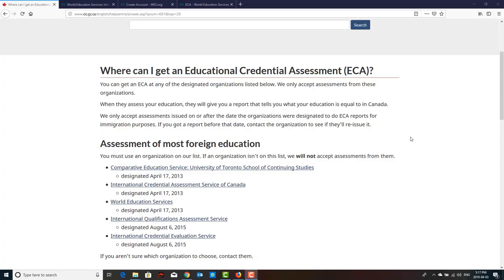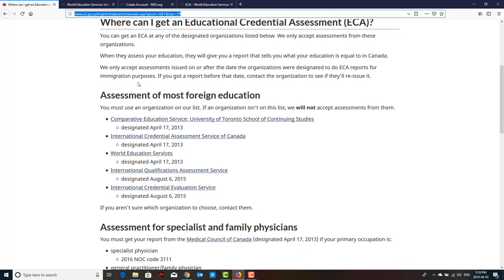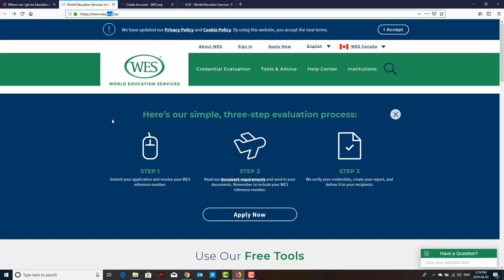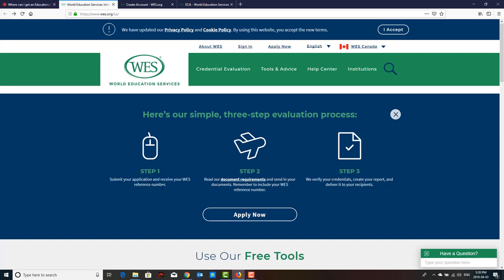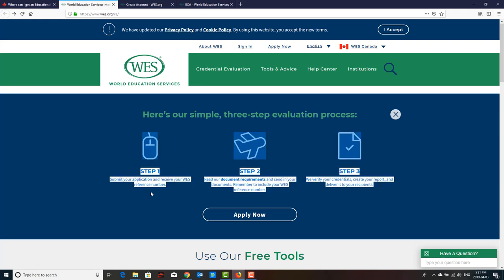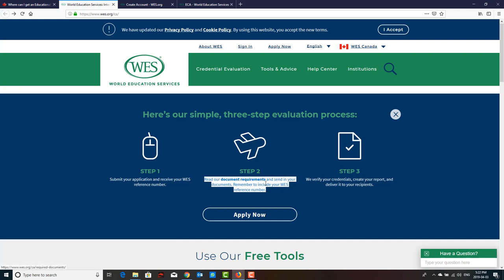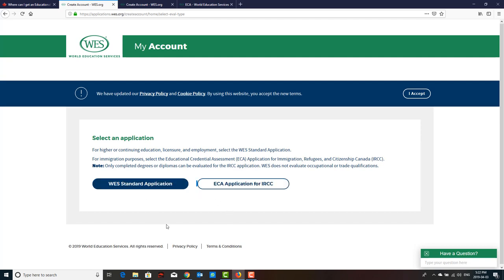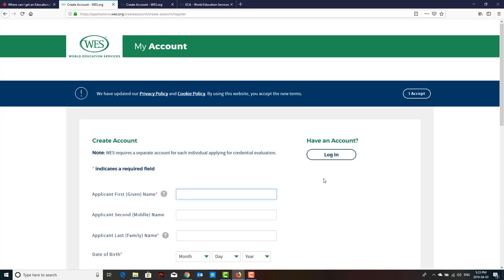ECA WES How To get an Educational Credential Ass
ECA | WES  | Valid organizations for assessment

Applications.wes.org